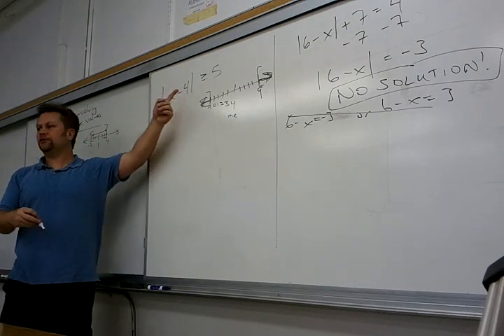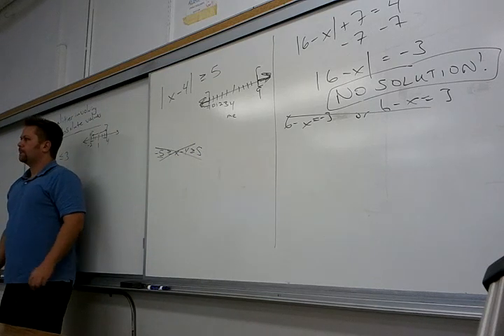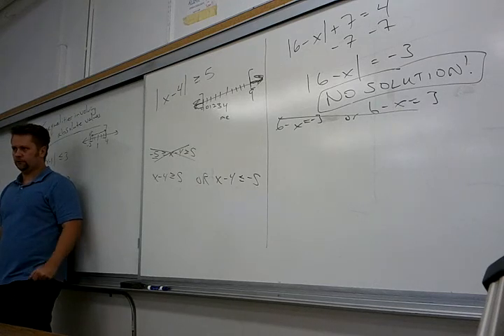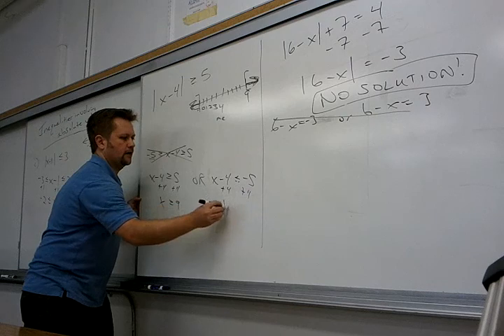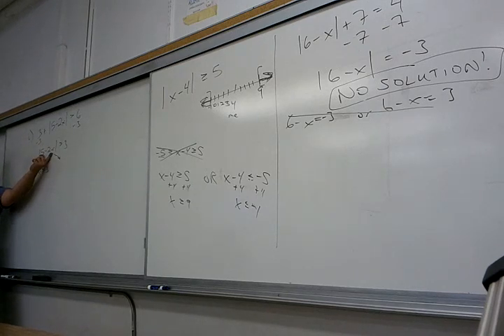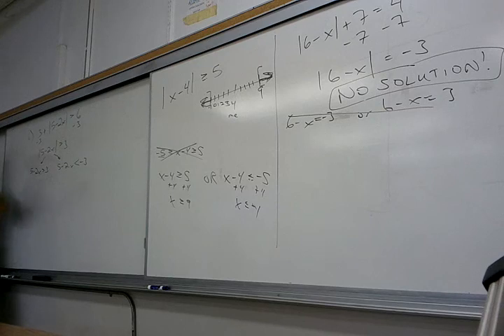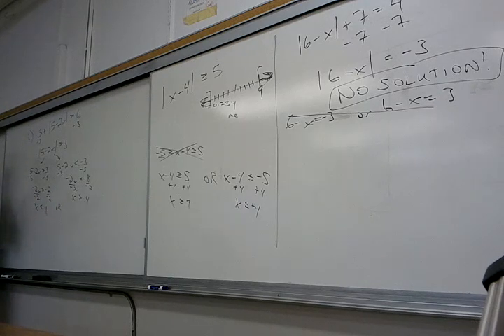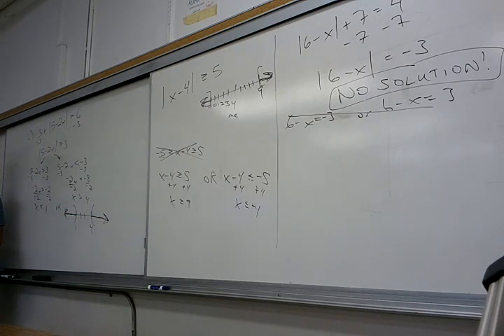Math 103, Feb 7 Lecture, Part 4